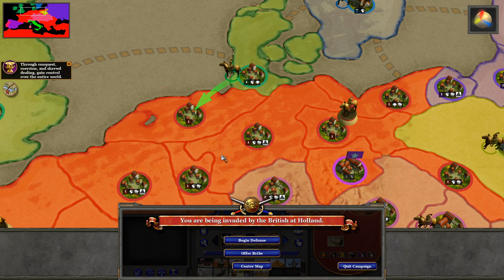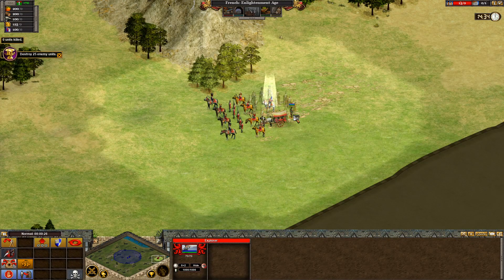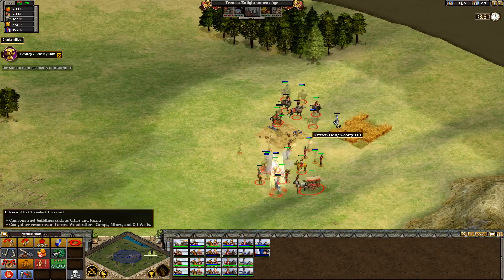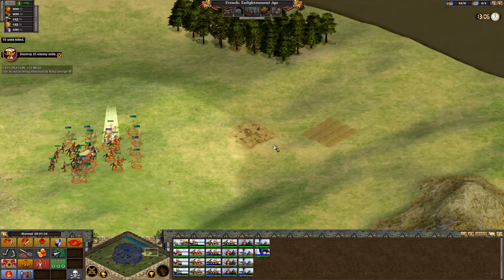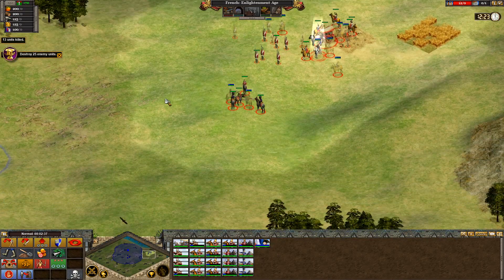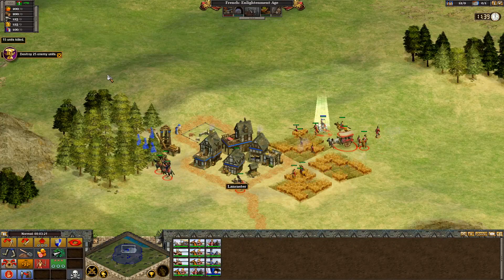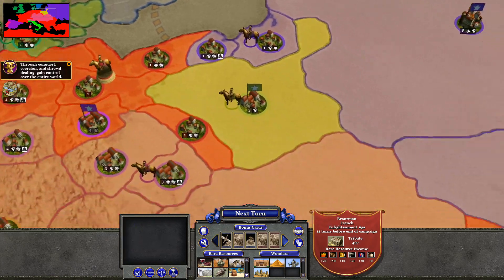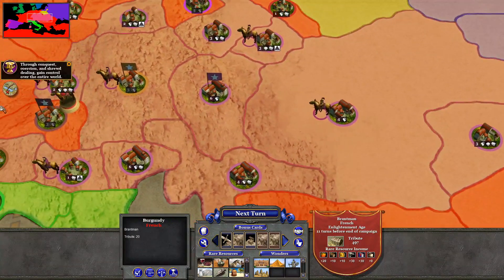Let’s Play Rise of Nations – Napoleon 12 – Guerrilla Warfare in Holland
Welcome to Rise of Nations, a real time strategy game spanning all of the ages of Human History!
This series is about trying to conquer Europe and North Africa as Napoleon. Conquest of the allied powers is the only option for victory.